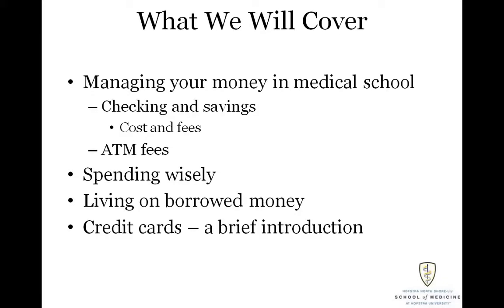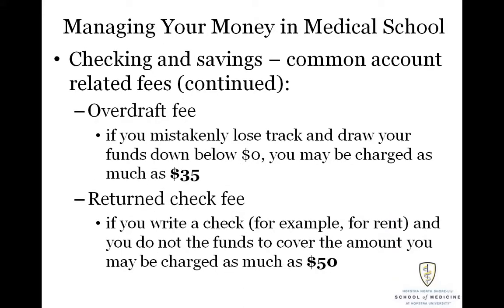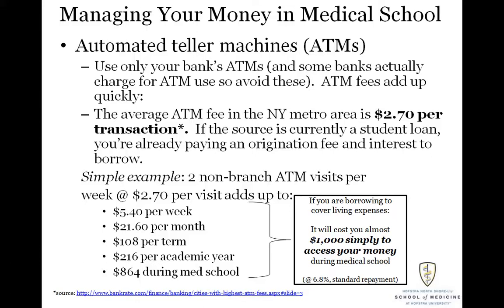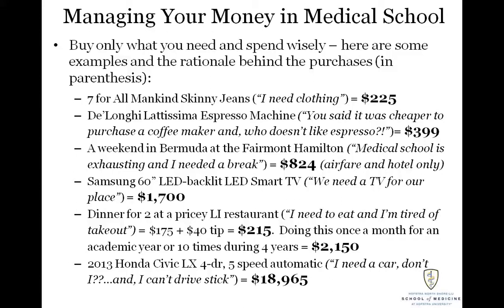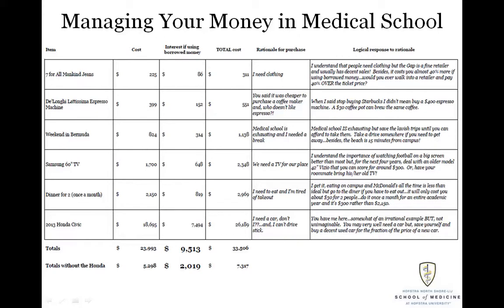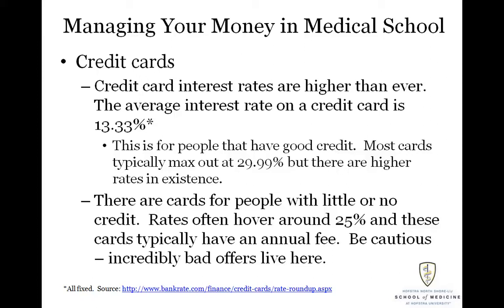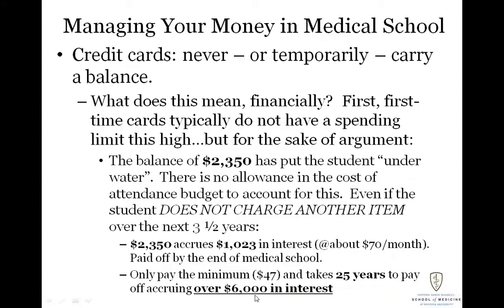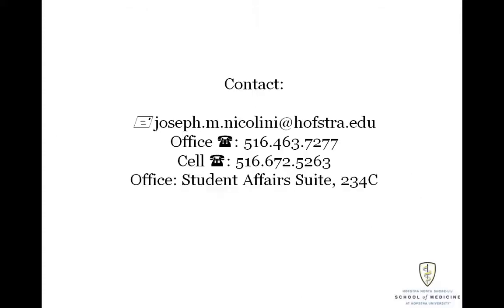Managing Your Money in Medical School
From the Office of Financial Aid website at the Hofstra North Shore-LIJ School of Medicine.